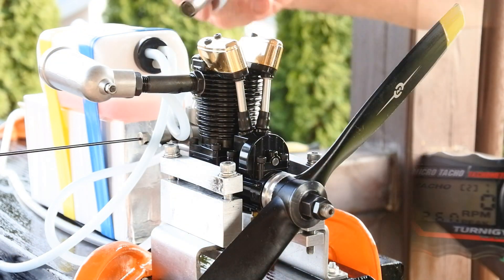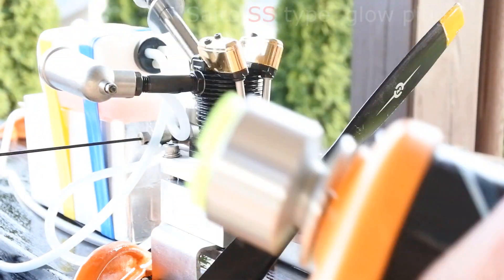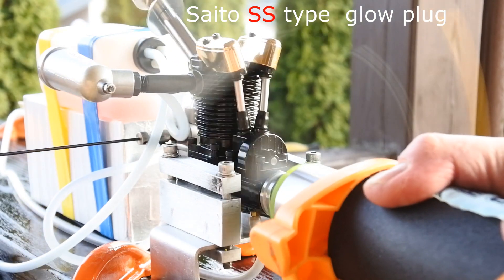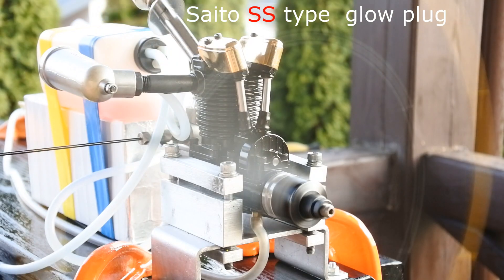Saito FA 56 GK comparison test run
This is the first video story from a planned cycle of test runs with the single cylinder engines from 50-60th class. All 11 engines will be consequentially tested on the bench with the standard MAS 13x6 prop and on  FAI standard fuel. This will give an ability to compare engines performance in general.  Also, at least, 4 types of the glow plugs will be used in this test runs cycle.
This is the first comparison test run with Saito FA 56 Golden Knight.
Let's watch the whole story.